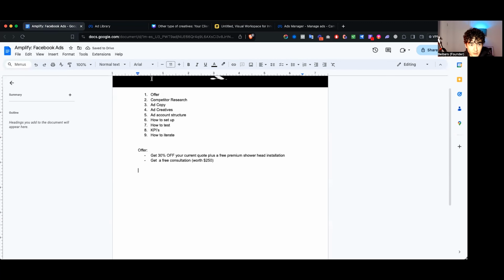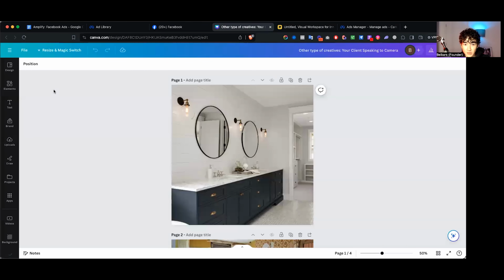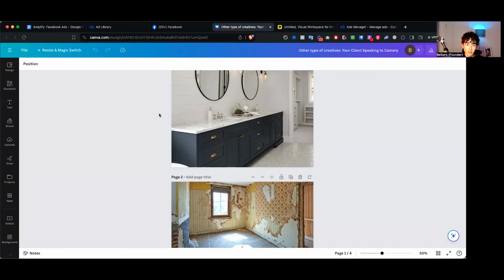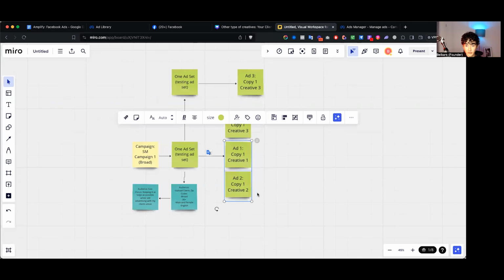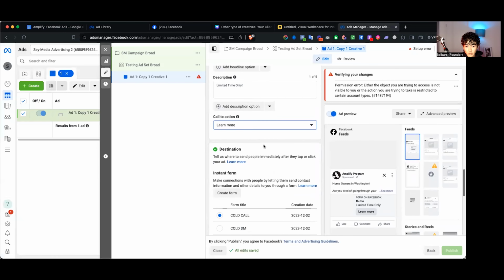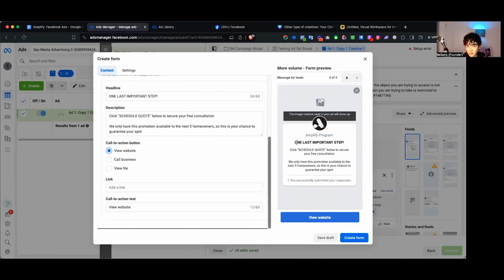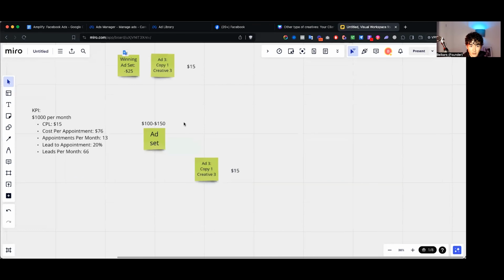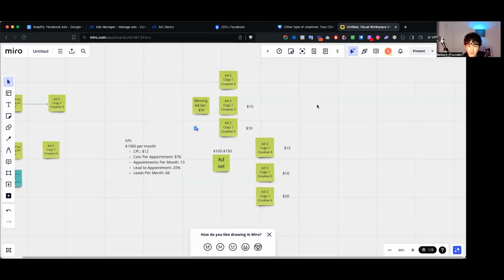How To Run Facebook Ads For SMMA Clients (New Strategy)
If you wanna learn how you can start selling AI Client Acquisition Systems & Scale to $25K/pm+ in the next 90 days by leveraging our AI Prospecting System, here is a link to set up a time to chat: